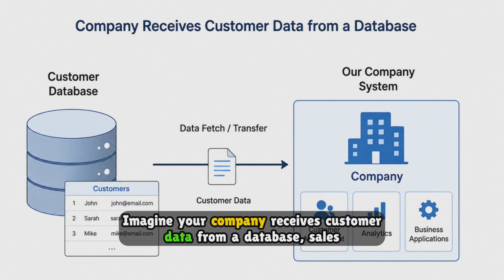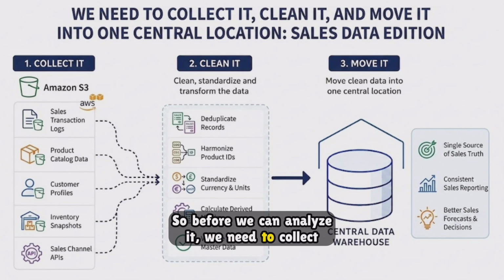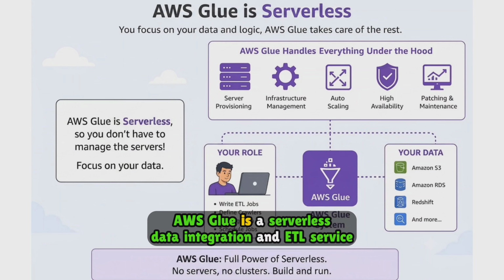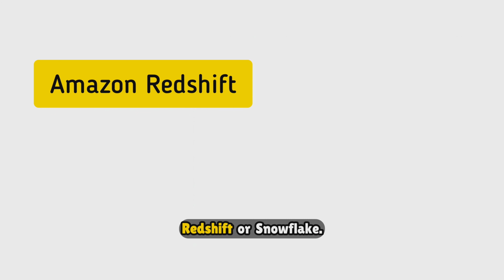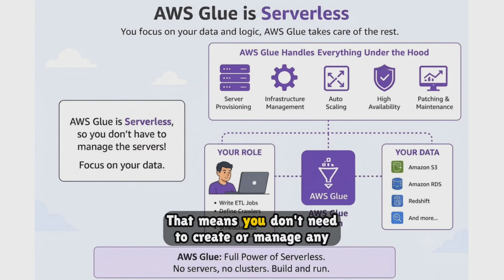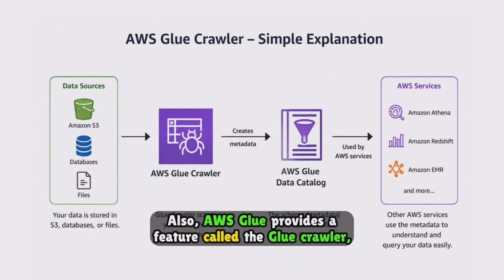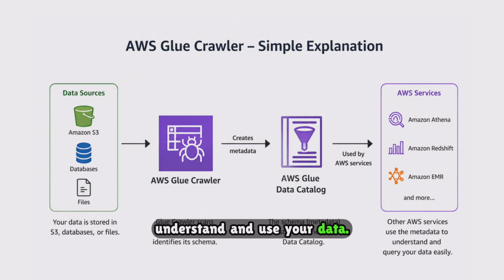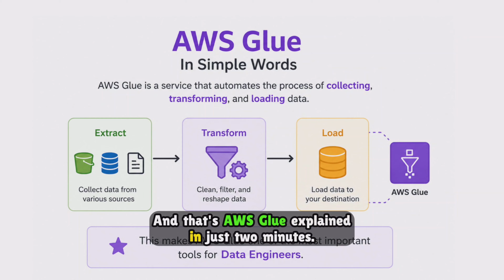What is AWS Glue? | AWS Glue Tutorial for Beginners | ETL Explained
Learn AWS Glue, AWS's serverless ETL service, in just 2 minutes. Perfect for beginners, Data Engineers, and AWS interview preparation.

AWS, Cloud, Python, Boto3, AWS-API
Data engineering| Data engineering roadmap| Data engineering interview questions
✅ What AWS Glue is
✅ Why AWS Glue is serverless
✅ How AWS Glue works
✅ ETL explained in simple terms
✅ When to use AWS Glue in Data Engineering

Whether you're preparing for AWS interviews, learning Data Engineering, or just starting with cloud computing, this video gives you the basics in under 2 minutes.
Topics Covered:Learn AWS Glue, AWS's serverless ETL service, in just 2 minutes. Perfect for beginners, Data Engineers, and AWS interview preparation.
AWS Glue
ETL
Serverless
Data Engineering
AWS Basics
Cloud Computing